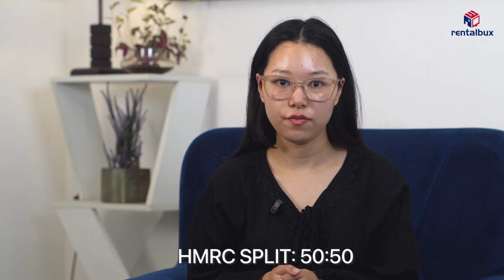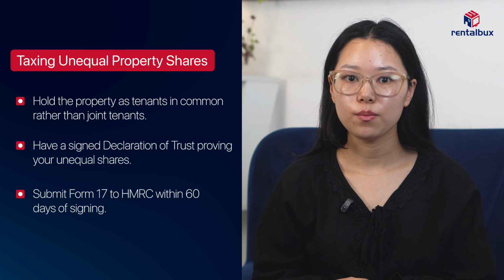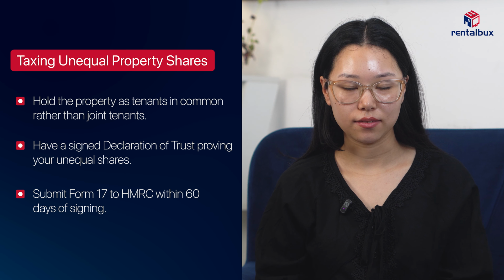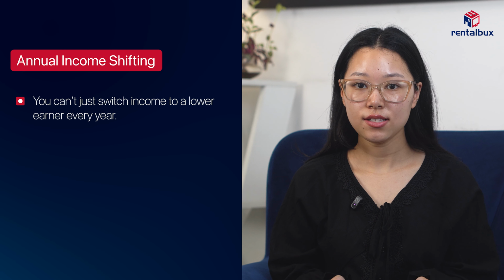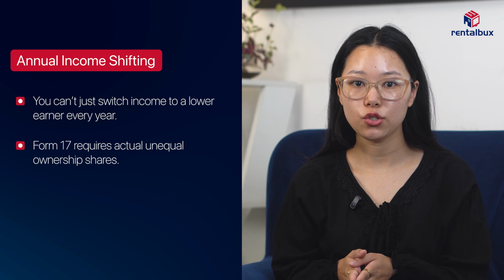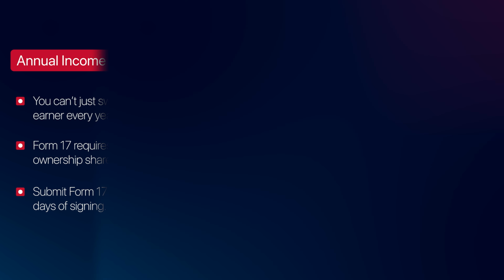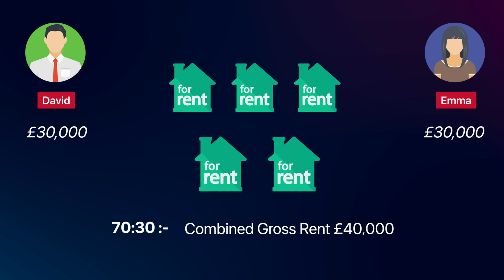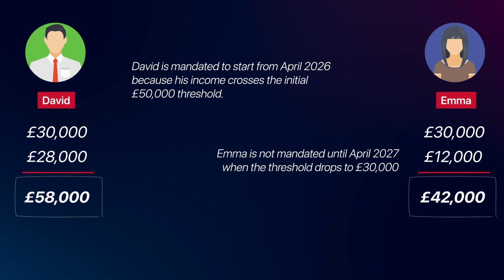Rental Income Splitting: How to Save Tax on Joint Properties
Owning a rental property with a spouse, partner or family member changes how the income is taxed and how you must report it under Making Tax Digital. In this full guide we explain the rules from the ground up: the difference between legal and beneficial ownership, the automatic 50:50 split for married couples and civil partners under ITA 2007 s.836, and exactly how to be taxed on unequal shares using tenants-in-common ownership, a Declaration of Trust and Form 17 (filed within 60 days).
We walk through a detailed five-property example showing how two co-owners of the same portfolio can have completely different MTD start dates, the income tax, Capital Gains Tax (TCGA 1992 s.58) and Stamp Duty consequences of restructuring ownership, and the MTD ‘passive co-owner’ trap where net-only reporting is no longer acceptable. You’ll get three common mistakes to avoid and six practical actions to take.
RentalBux is built for joint-owner landlords, set the ownership split per property and get per-owner records, quarterly updates and Final Declarations automatically.

TIMESTAMPS:
0:00 Introduction
0:26 Legal vs beneficial ownership
1:50 Why landlords get it wrong
2:22 Five-property worked example
3:07 Income tax, CGT and SDLT implications
3:43 HMRC compliance and MTD trap
4:16 Three mistakes to avoid
4:34 Five actions to take
5:08 Myth vs reality
5:20 RentalBux, how it handles joint ownership
Understanding jointly owned rental property rules is critical for avoiding HMRC penalties and ensuring you pay the correct tax. Learn how to manage your rental property tax obligations properly.

Many landlords mistakenly assume they can flexibly split rental income regardless of legal ownership. This video explains why income splitting rules are strict and how incorrect methods lead to unnecessary tax liabilities. We cover the specific requirements for joint property compliance, including when you are legally required to file a Form 17 declaration to deviate from the default 50/50 split.

We also break down the specific tax implications for unmarried owners versus married couples and walk through income threshold examples for April 2026. By the end of this guide, you will know how to structure your property ownership tax strategy to remain compliant and avoid common pitfalls that trigger HMRC investigations.